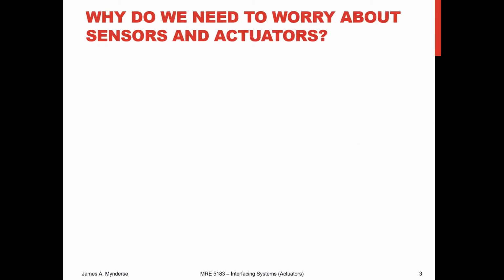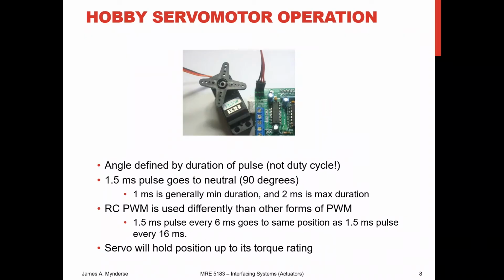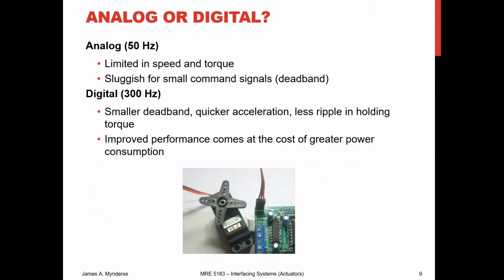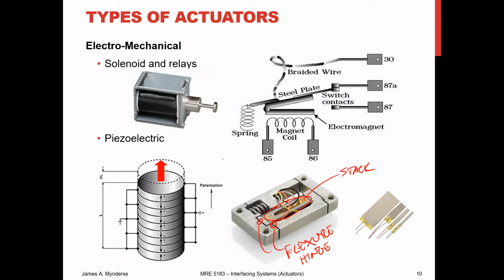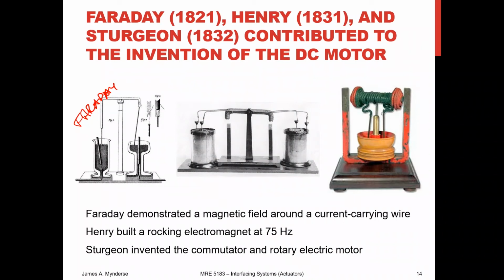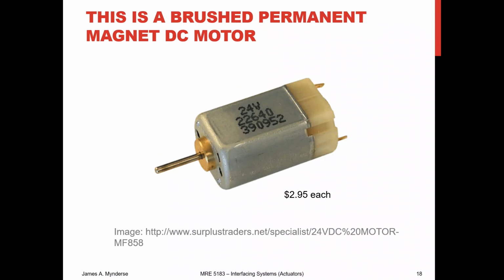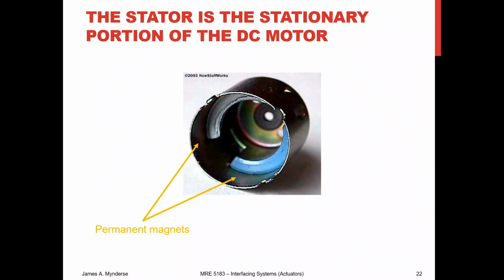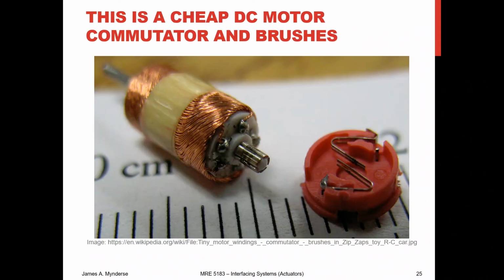MRE 5183 - Interfacing Actuators (part 1a)